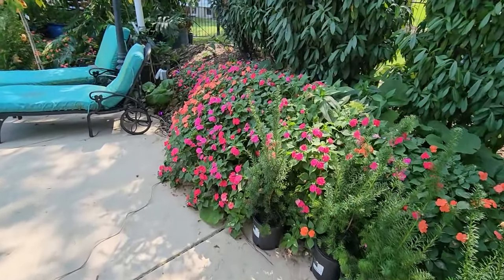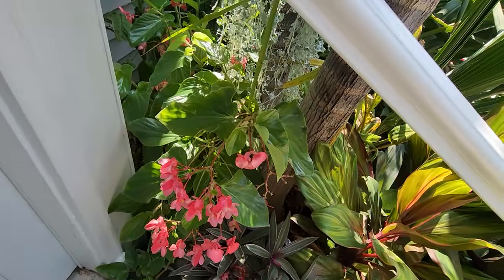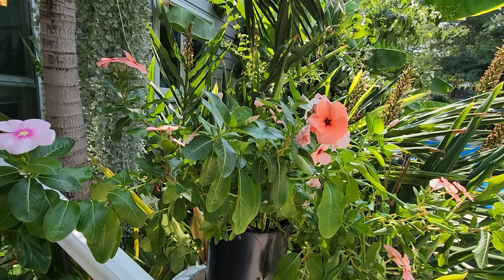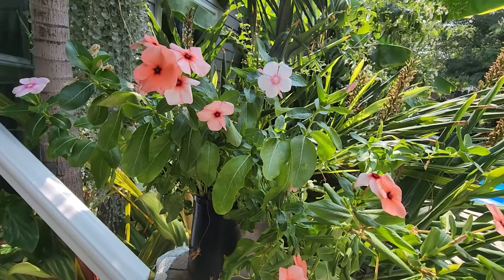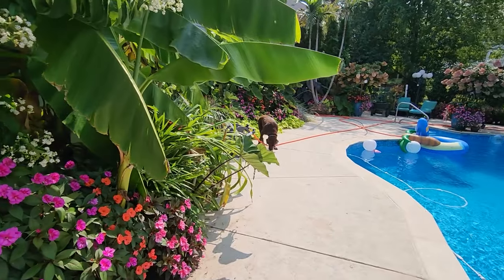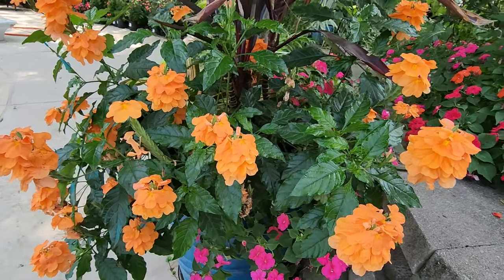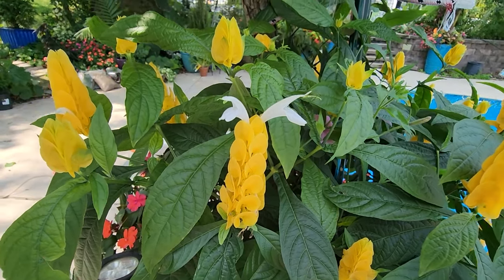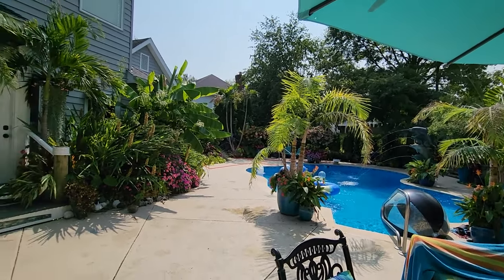Annuals That Make Good Houseplants || Grow These Indoors This Winter